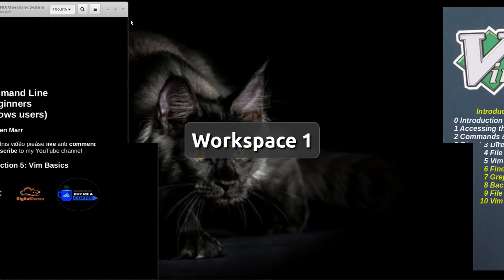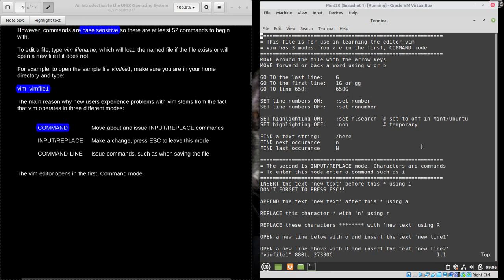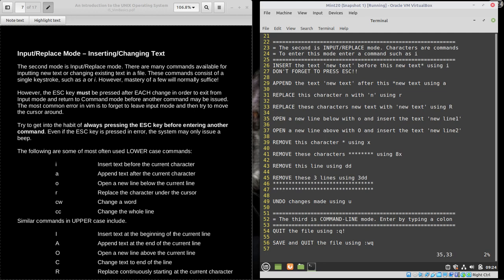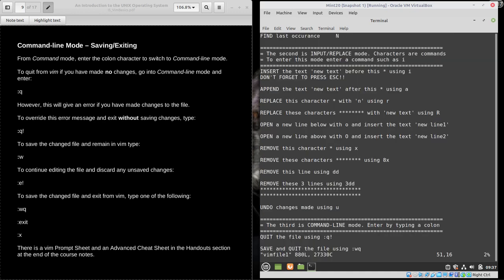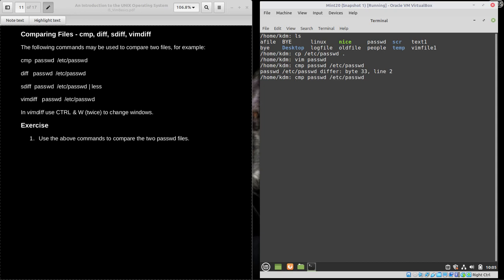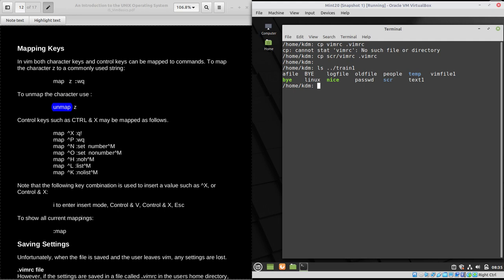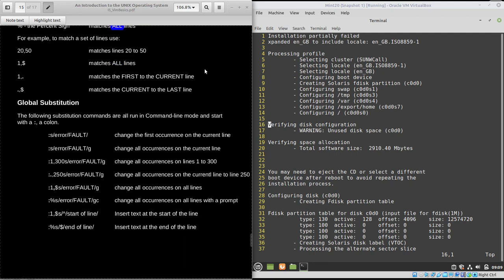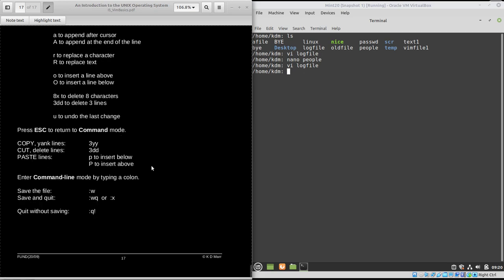Introduction to Linux CLI - Section 5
Section 5 of my introduction to the Linux command line course - Vim Basics